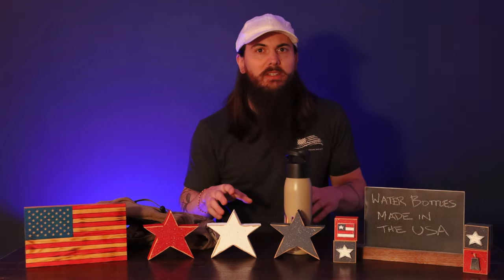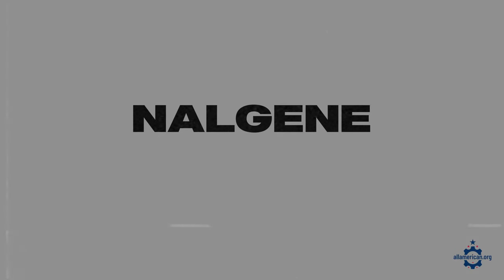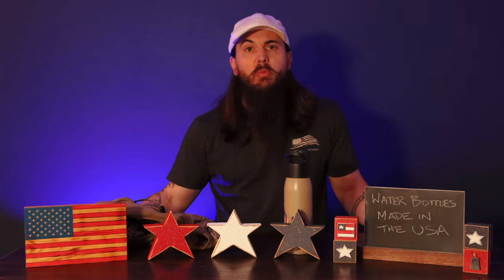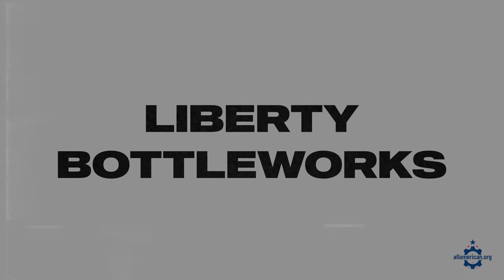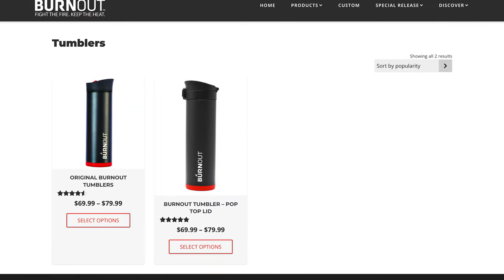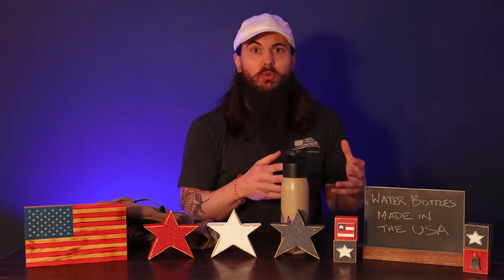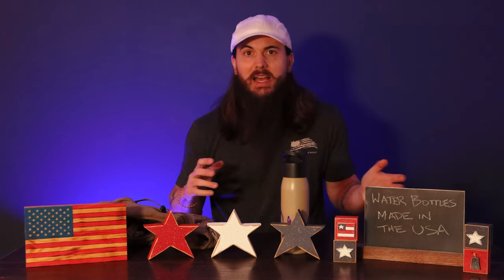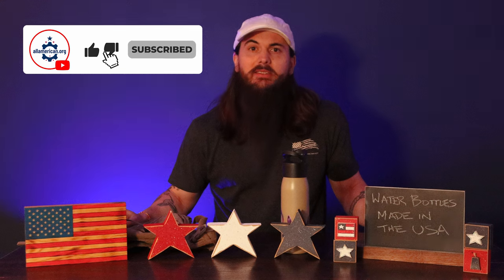Use These American Made Water Bottles (+ 6 Brands to Avoid Made in China)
In this video, I'm covering water bottles made in the USA. There are a few good American made water bottles out there across a variety of budgets no matter what you're looking for - aluminum, plastic, squeezable water bottle for your bike, or something else entirely. Let's go through all of them and some brands to watch out for.

Sections:
0:00 Intro
0:53 American Made Water Bottles
4:13 Brands to Avoid